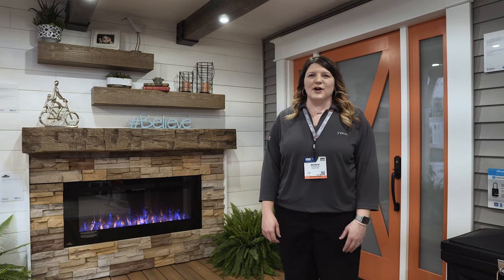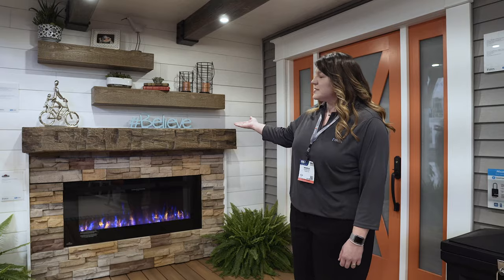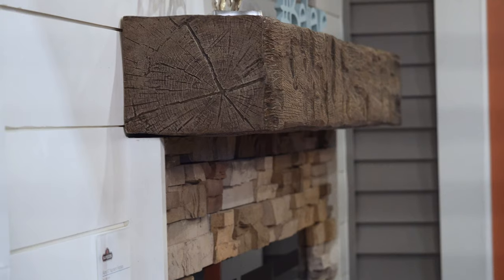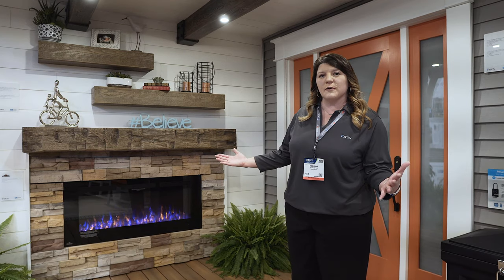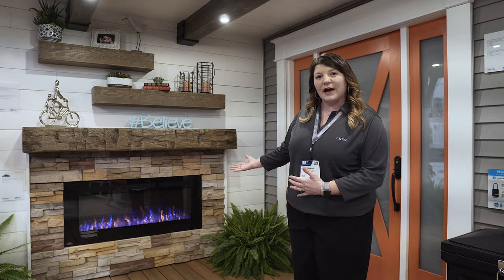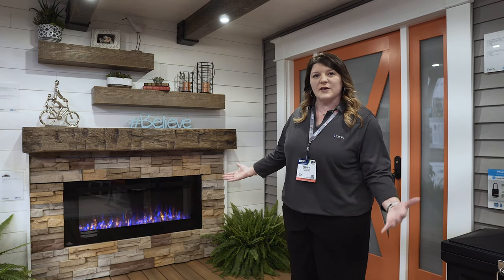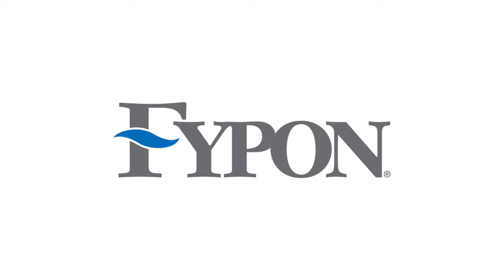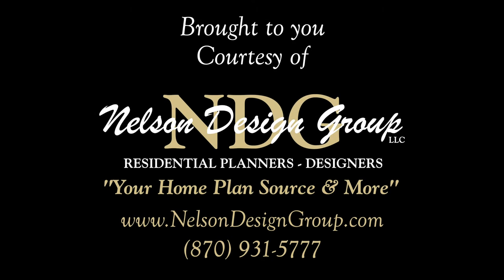Who Is Fypon? - Marrying Style & Performance for Beams & Shutters!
We want you to have the best home with the best products!

Fypon gives design and construction professionals an edge over other interior and exterior design building materials. Fypon marries style and performance with one of the industry's largest product offerings and best customer service to give our customers a true competitive advantage.